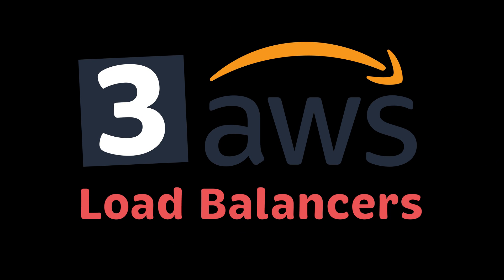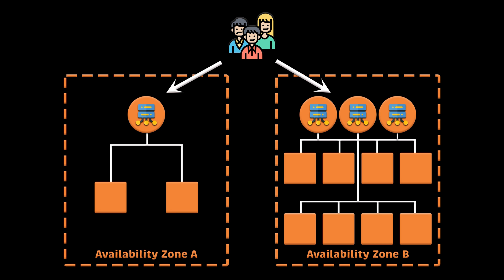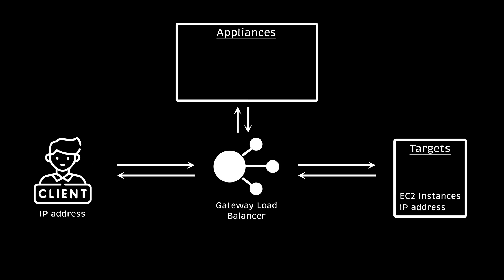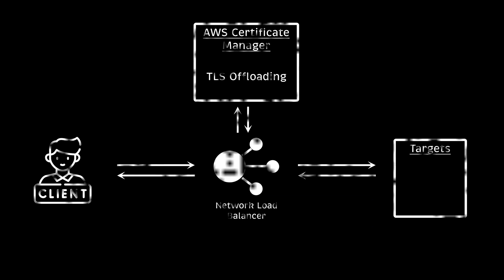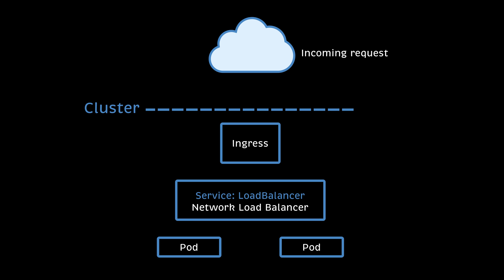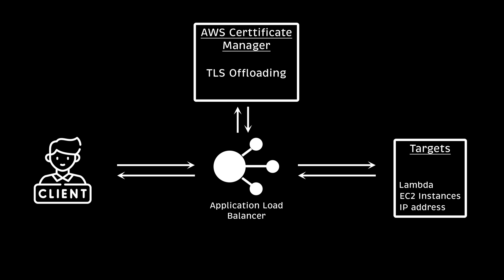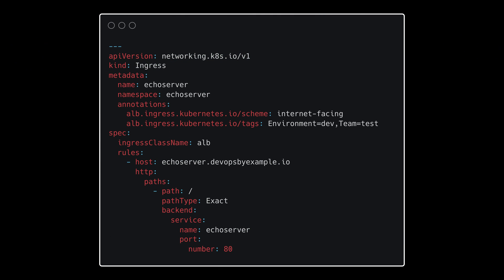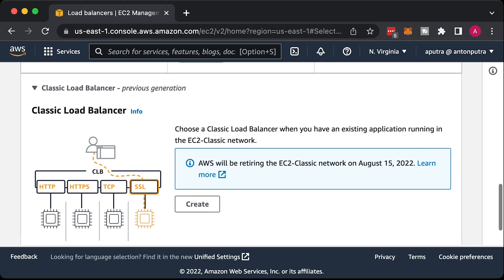AWS ELB - 3 Amazon Elastic Load Balancer Types (Network & Application & Gateway load balancers)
⏱️TIMESTAMPS⏱️
0:00 Intro
0:28 Gateway Load Balancers - GWLB
1:02 Network Load Balancer - NLB
1:45 Application Load Balancer - ALB
2:35 Classic Load Balancer - CLB